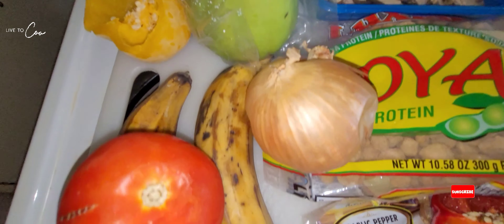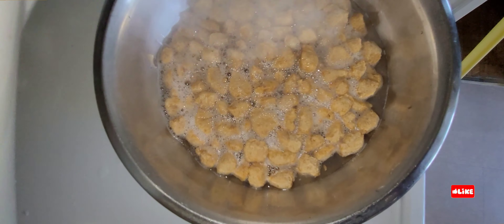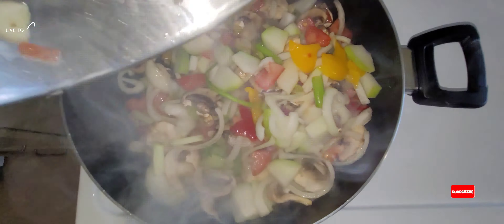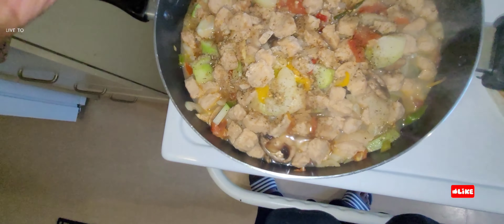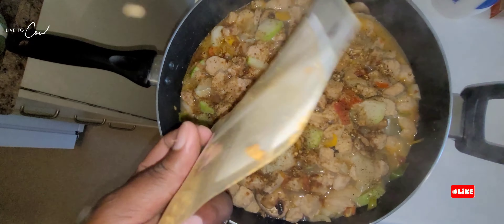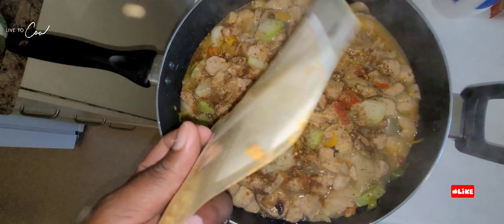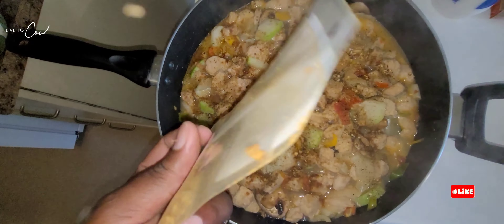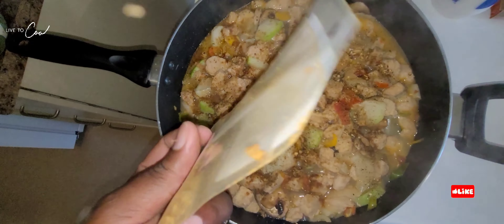Veggie Chunks with Saltfish, Rice And Plantains 🇯🇲🆗️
Blessup, thanks for supporting my content
(Veggie Chunks With Saltfish )